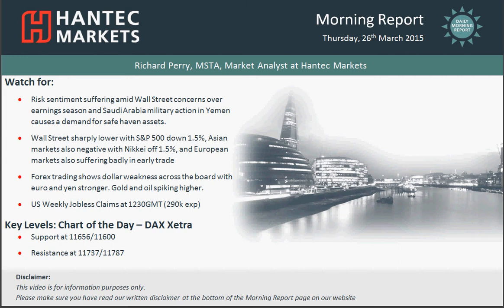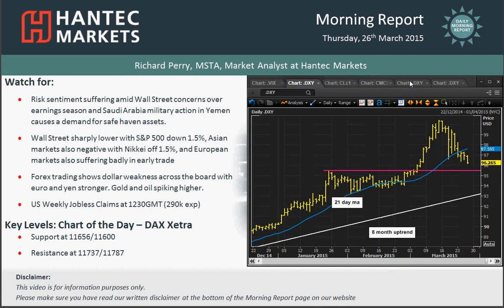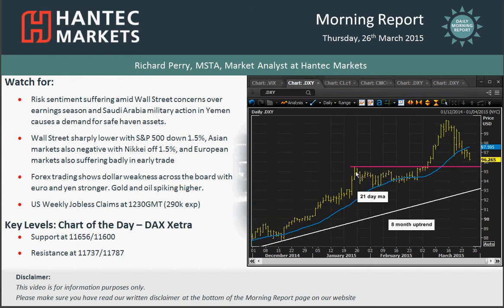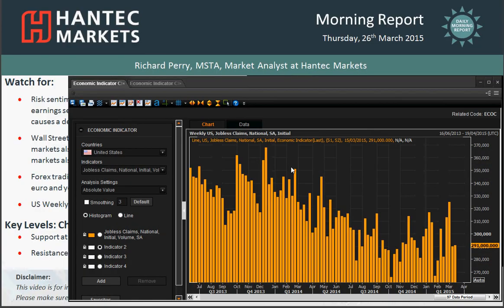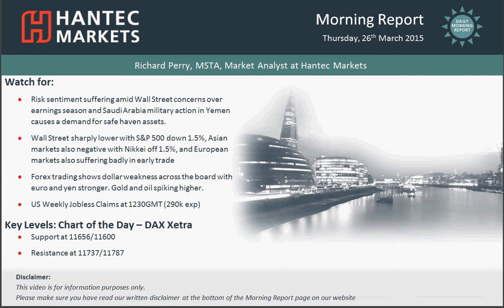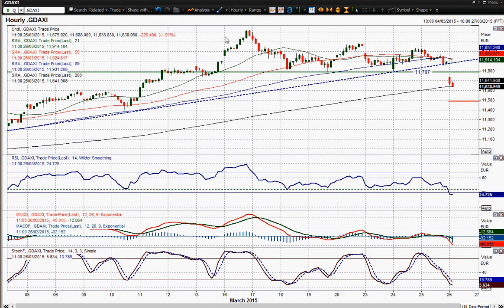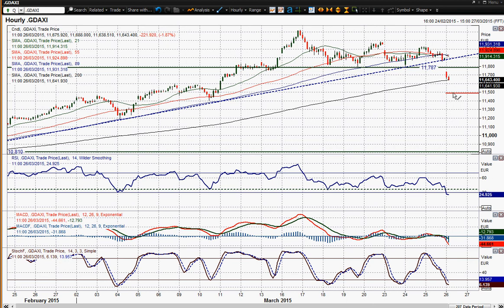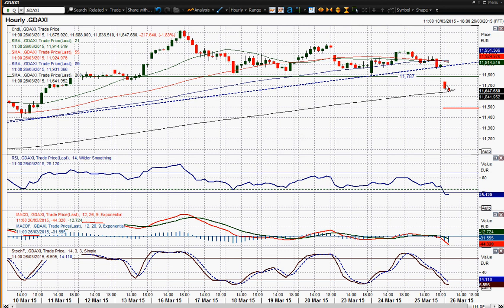Daily Market Overview 26/03/2015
There was a real sense of concern that took over Wall Street last night that has driven a flight into safer haven plays. As the durable goods orders disappointed there is a fear is that the strength of the dollar will negatively impact through to corporates revenues and earnings. Additionally there was news that in the Middle East, Saudi Arabia was beginning military operations in Yemen which sent the oil price sharply higher. This has all driven demand for safe haven instruments such as the yen, and gold. Wall Street sold off significantly with the S&P 500 down by 1.5%. The strengthening yen has also had an impact on the Nikkei 225 which was also down 1.5% overnight. European markets have begun the day in negative territory too.
Forex trading shows that majors having been fairly settled during Asian trading (with the exception of the stronger yen) are now beginning to show dollar weakness is on the brink of continuing again. This is reflective of the flight into safer haven trades. However, despite a strong rebound being seen in oil, the commodity currencies have been struggling to gain traction which again could be reflective of reduced risk sentiment.